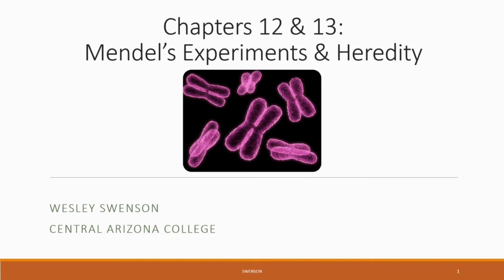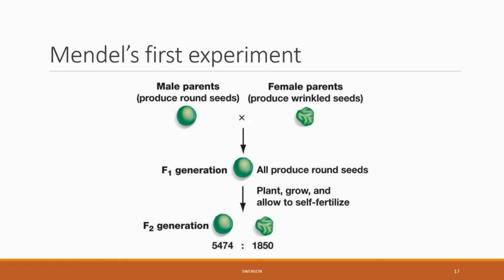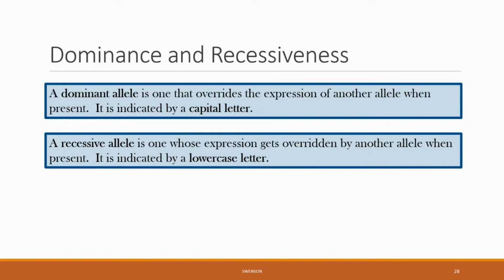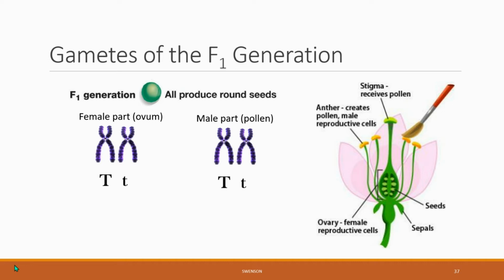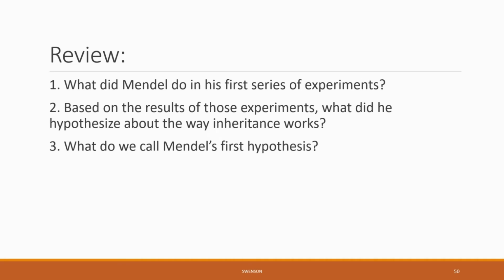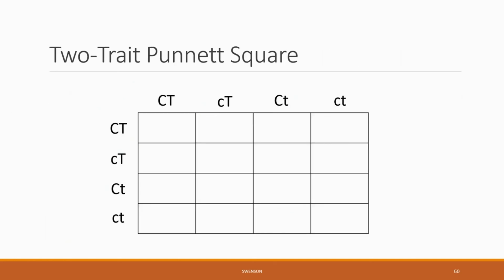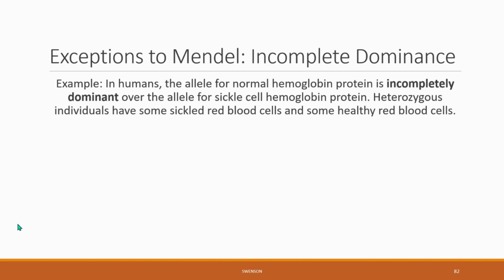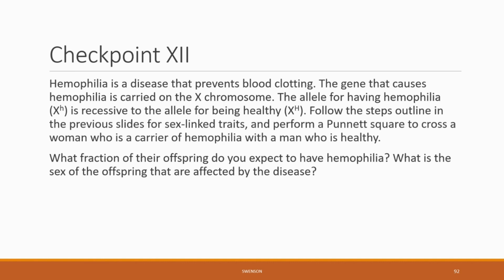BIO 181 Chapter 12 and 13 Mendel's Experiments and Heredity